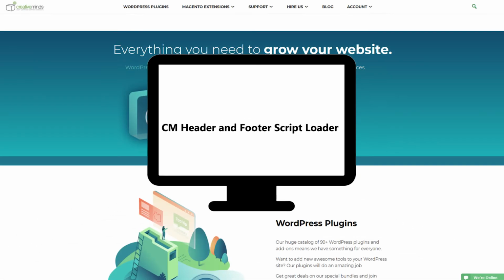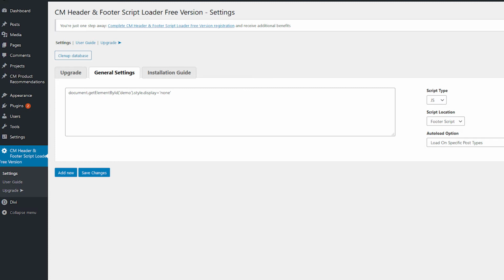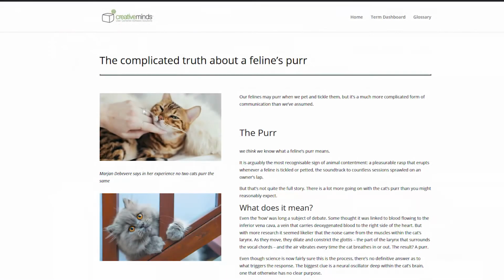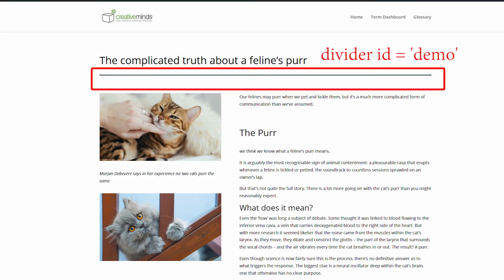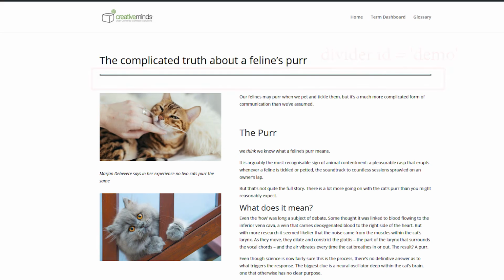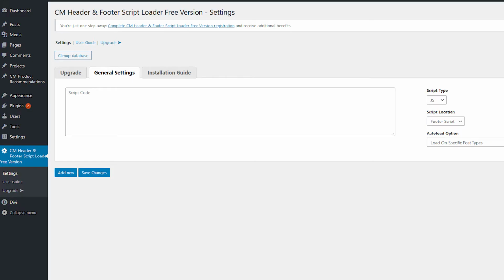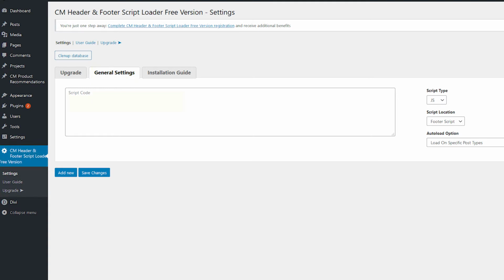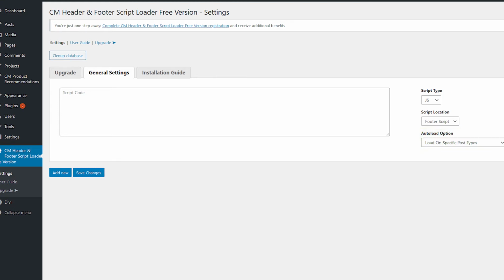Add CSS, JS to WordPress With CM Header and Footer Script Loader - Free WordPress Plugin Guide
Add JavaScript and CSS scripts to be loaded with the header or footer of your WordPress site.

All scripts are shown in a single dashboard, making it easy to manage, edit and delete them.